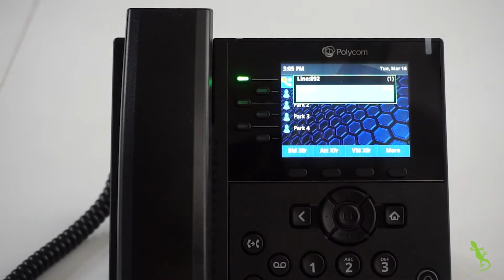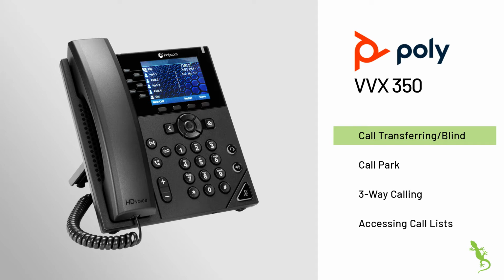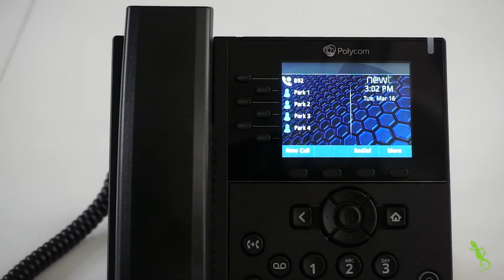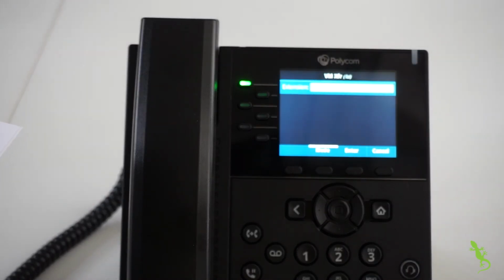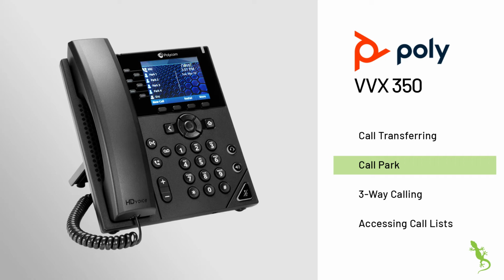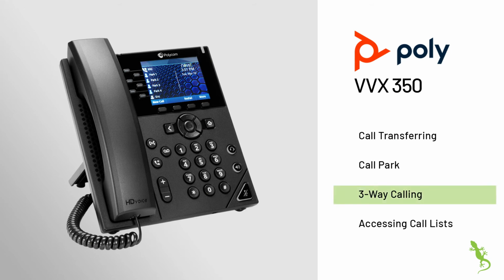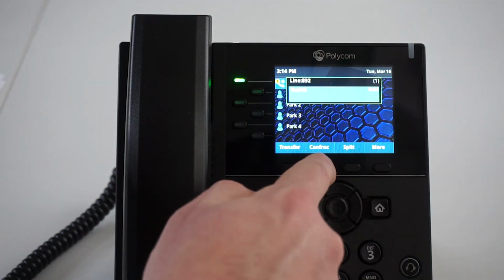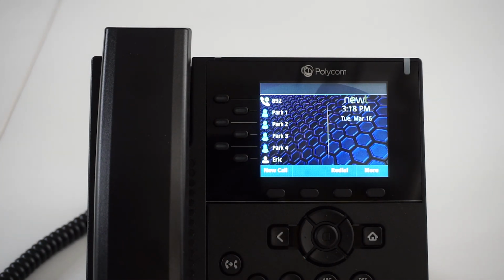NEWT Polycom VVX350 Handset Training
Learn how to use the most common features of the Polycom VVX350 Handset.